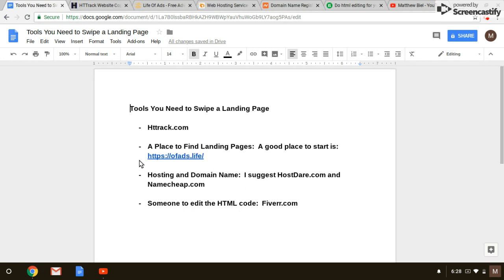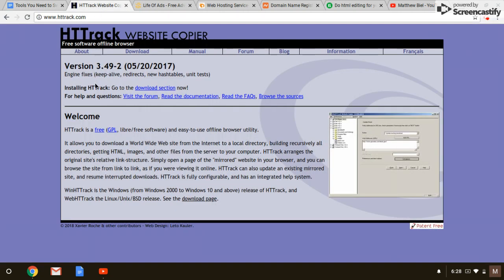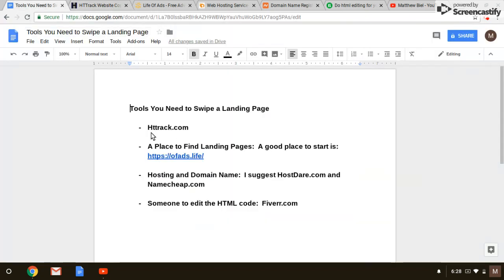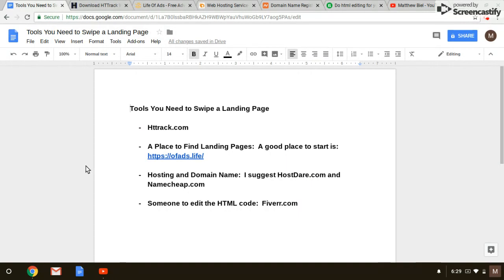Tools You Need to Swipe a Landing Page